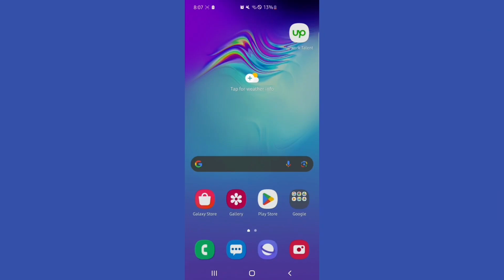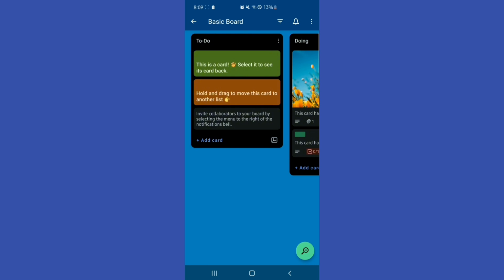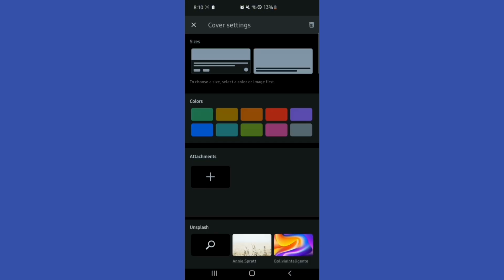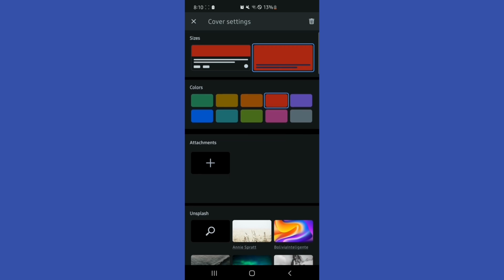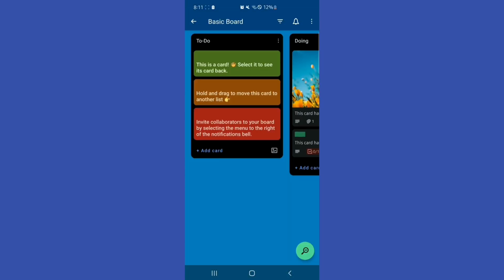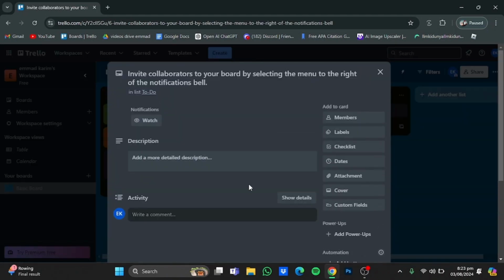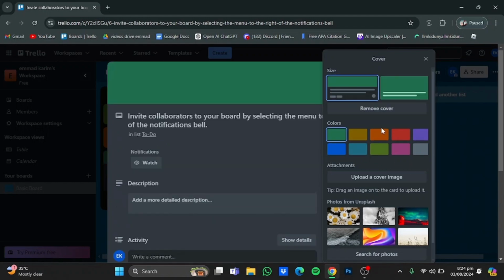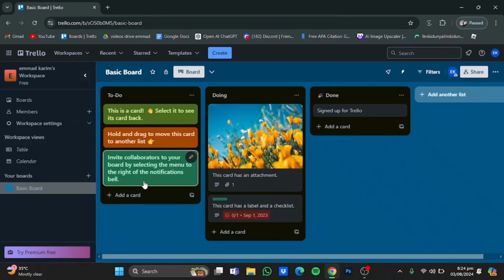How To Change Colors Of Trello Card (PC & PHONE Tutorial)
In this video I'll show you how to change the colors of a Trello card. The method is very simple and clearly described in the video. Follow all of the steps to change the color of a Trello card from your PC or Phone.

00:00 Change Trello Card Color on Phone
00:50 Change Trello Card Color on PC